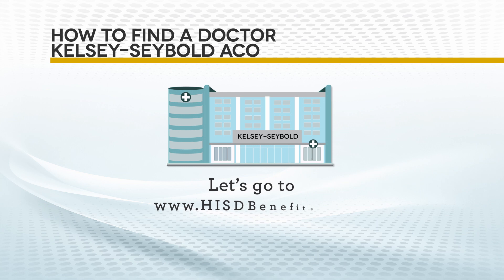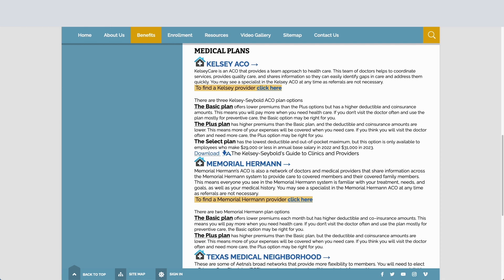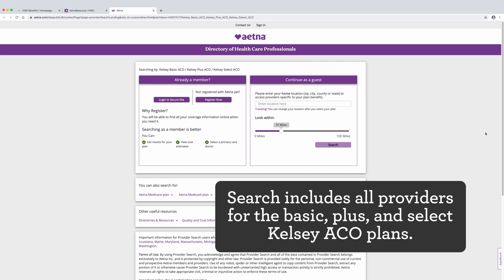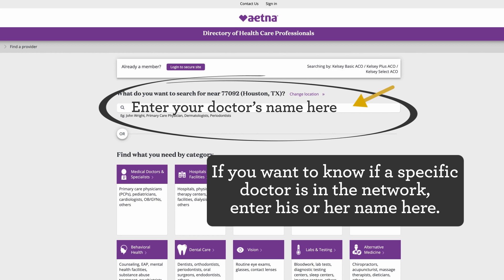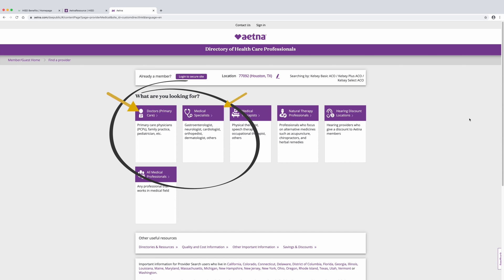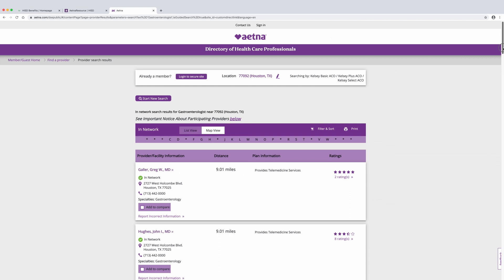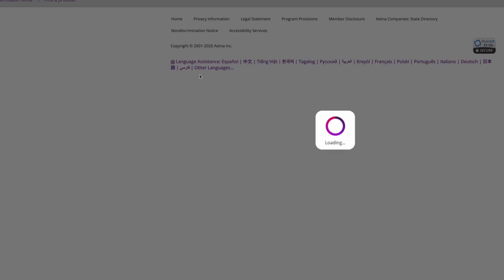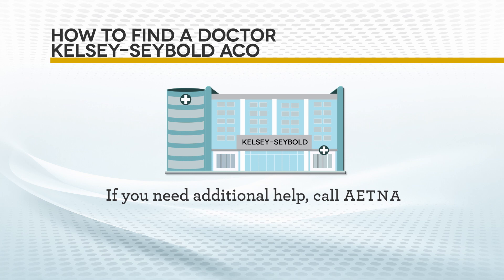How to find a doctor in the Kelsey Seybold ACO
Learn how to find a doctor using the Aetna navigator.